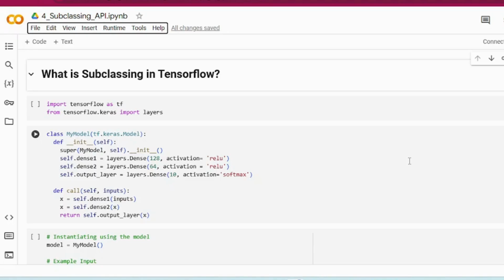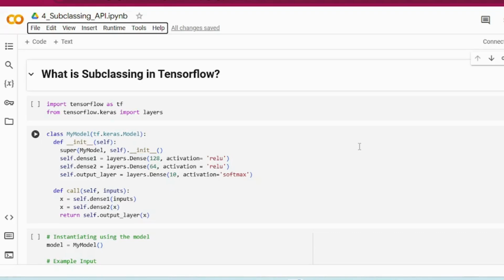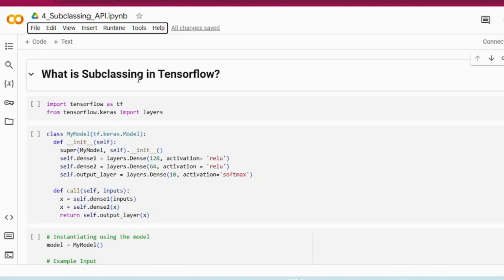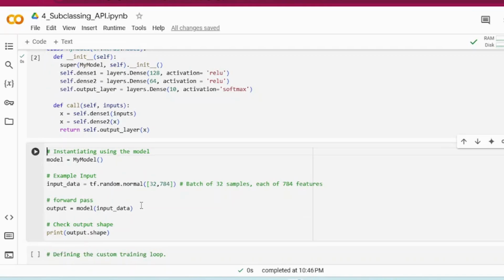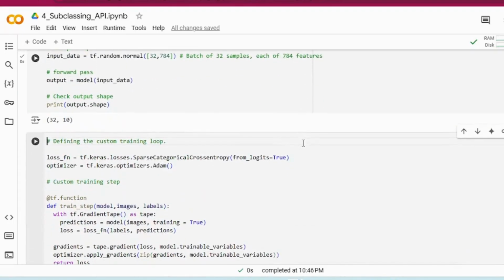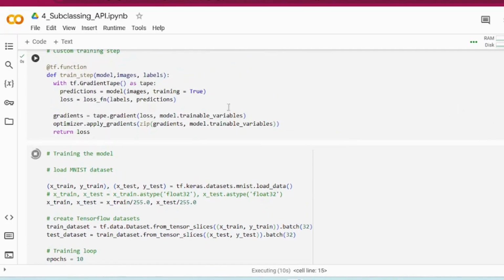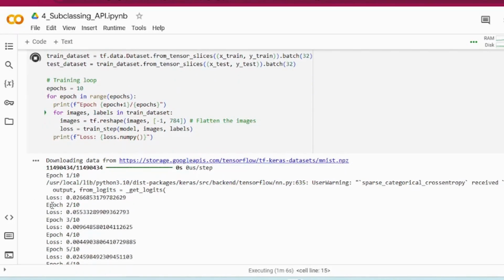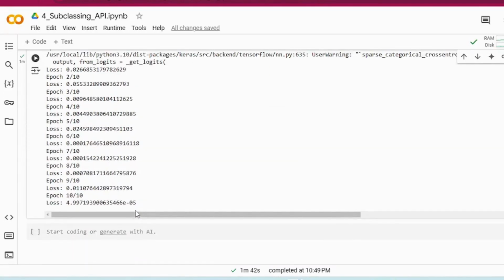4. Subclassing Keras: Building Custom Models with Flexibility and Control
In this video, we dive into the powerful world of subclassing in Keras, a key feature of TensorFlow that allows you to create custom deep learning models with greater flexibility and control. Whether you're building a complex model, experimenting with unique architectures, or integrating custom layers and loss functions, subclassing gives you the ability to design models that fit your exact needs.

We'll walk through:

What subclassing is and how it differs from the standard Keras API
How to subclass tf.keras.Model to define your own custom neural network layers and models
Key steps for implementing the build and call methods
Practical examples showcasing how subclassing can be applied in real-world projects
Tips for debugging and extending Keras functionality using subclassing
By the end of this tutorial, you’ll have a solid understanding of how to build and train custom models with Keras' subclassing API, unlocking a new level of control over your machine learning workflows.